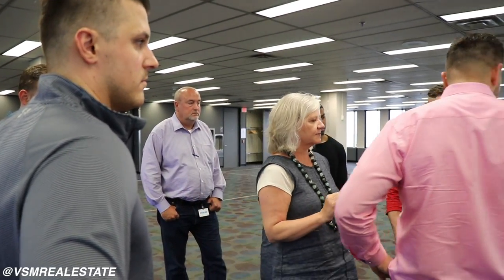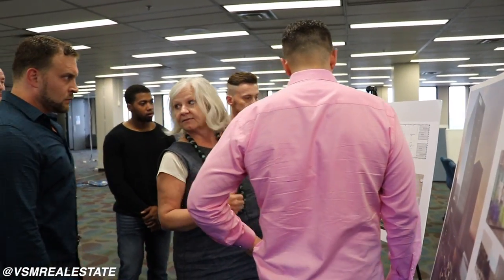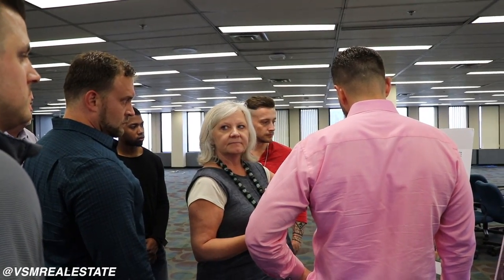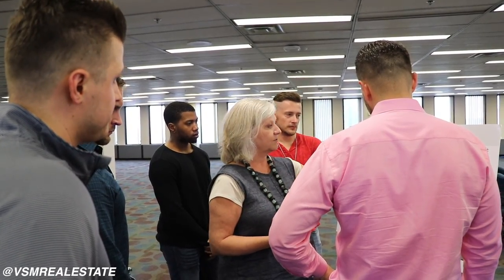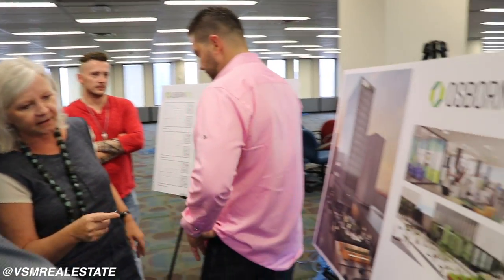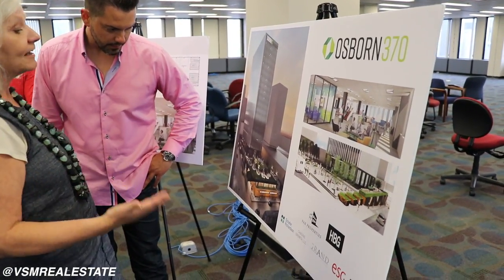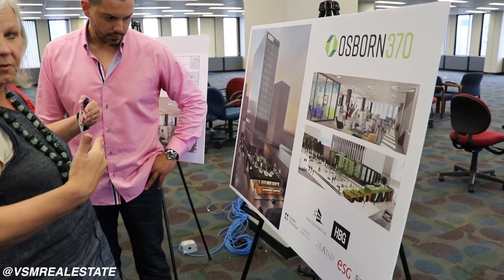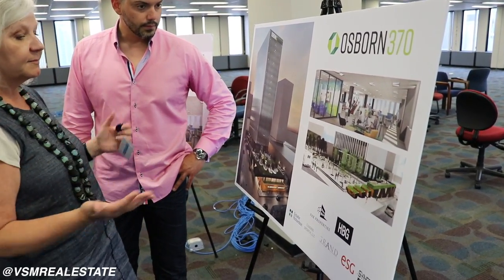ECOLAB Tour | VSM VLOG 35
VSMRealEstate is a full-service real estate firm with a broad range of expertise and capabilities that extend from the acquisition of investment to the financing & management of assets, brokerage, leasing, and property management.
There’s a reason why our clients come back to us time and again, and why we’ve been around as long as we have. Integrity and professional competence are at our core, and we are here and ready to get to work – for you.
We are dynamic and we strive to deliver an extraordinary level of service driven by results.
We are born in the Twin Cities, a community which is more than a collection of buildings and green space. It is a collection of homes, businesses, and the hub of new and creative ideas that help to transform the world.​
Whether through our exclusive listings, our partnerships or our extensive industry network, our team is dedicated to understand our clients and help them finding their perfect space in the Twin Cities.​
VSM endeavors to invest, own and manage residential and mixed use communities that enhance the lives of residents while strengthening neighborhoods physically, socially and economically.

Legal | Equal Housing Lender |